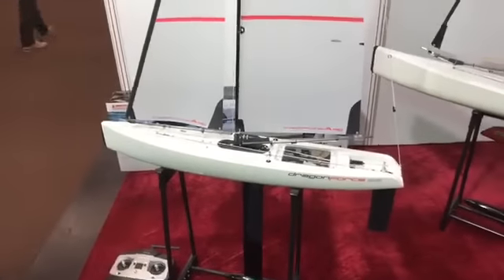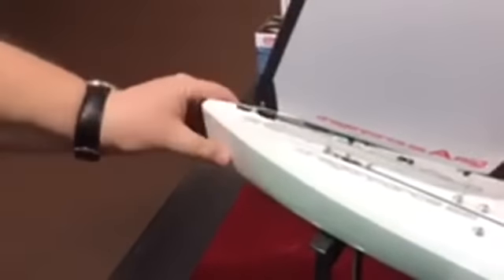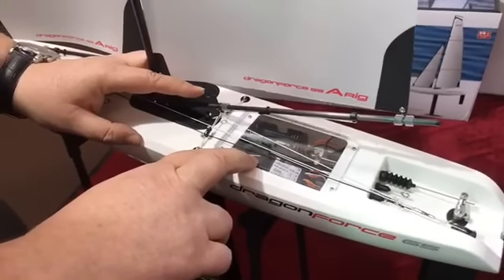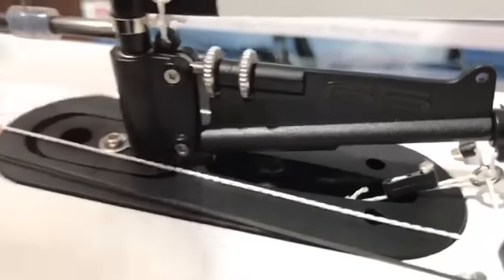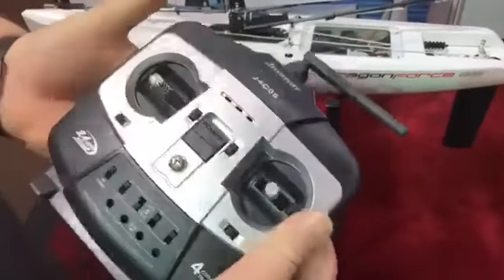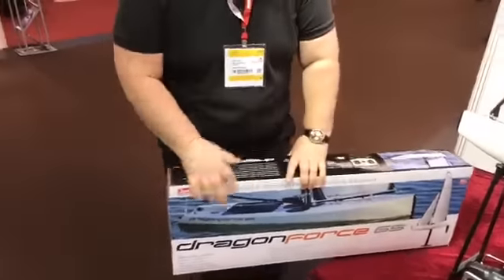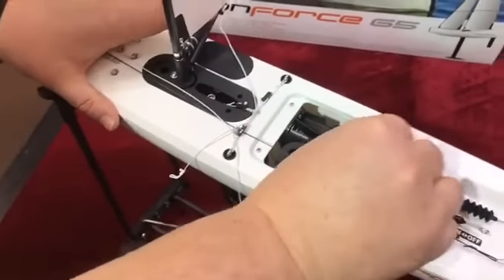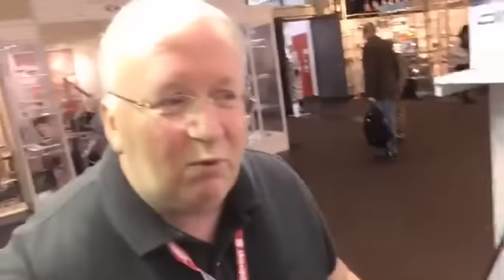DragonForce 65 Version 6 Debut Feb 2017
Introduction and walk through of the new version of the DF65 by John Tushingham &  Chuck LeMahieu  at the Nuremburg Toy Fair, plus intros to the guys behind the DF Racing team in the UK and Joysway Hobby!